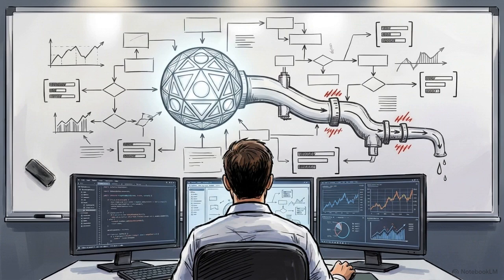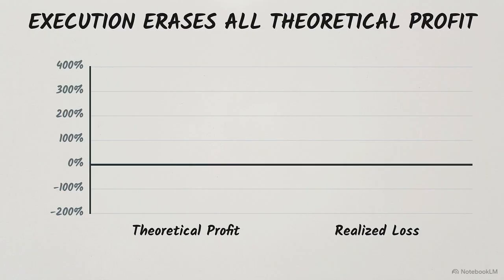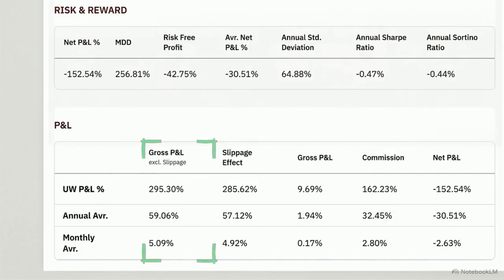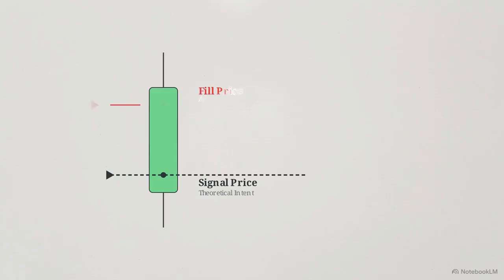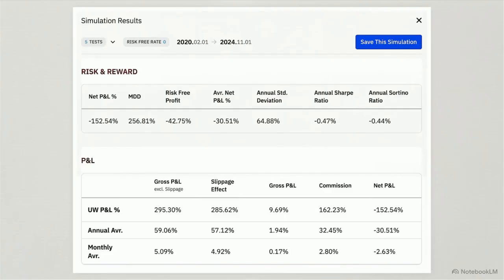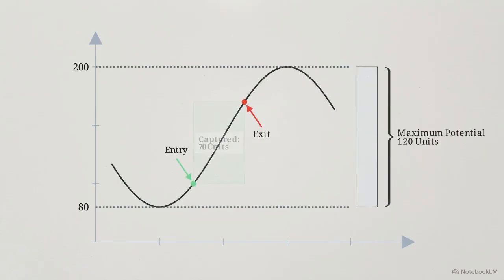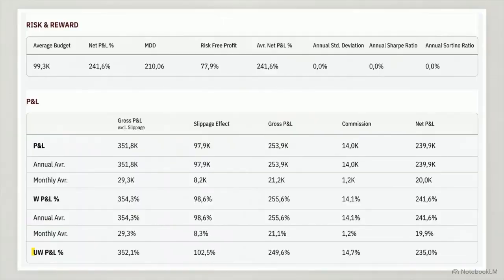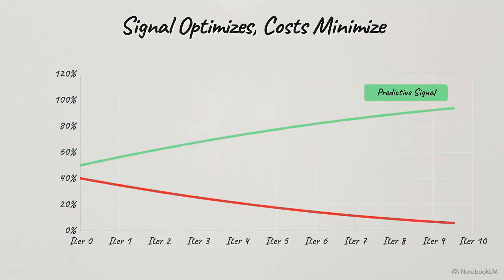Gross to Net Otoalgo's P&L Structure - How Execution Costs Affect Your P&L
Execution costs reduce your profits — understanding how they affect your P&L is critical.

In this video, we break down the P&L structure in Otoalgo and explain what each metric actually represents. Instead of looking at a single profit number, we decompose performance into a step-by-step P&L pipeline:

Gross P&L (Excl. Slippage) → the pure signal output
Slippage Effect → the impact of execution friction
Gross P&L → realized market return after slippage
Commission → cost of trade volume
Net P&L → final result that affects your capital